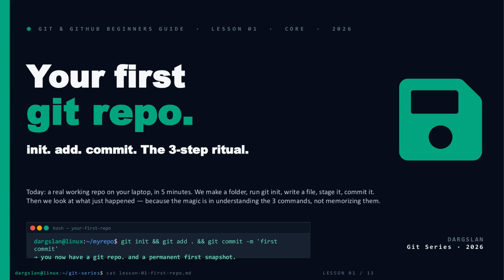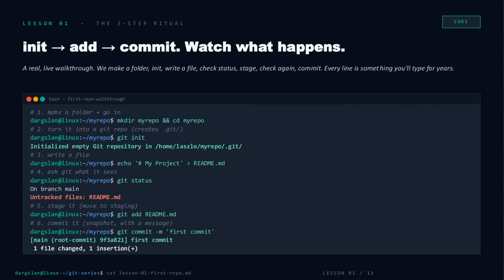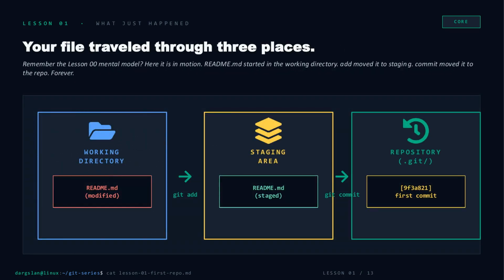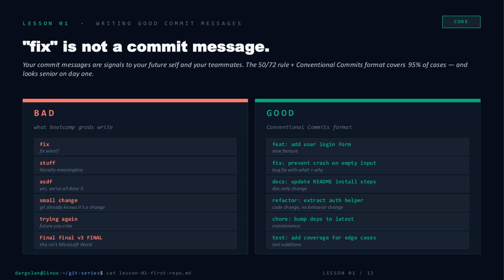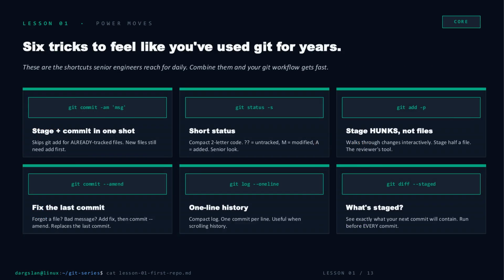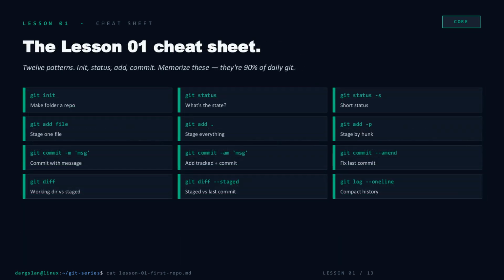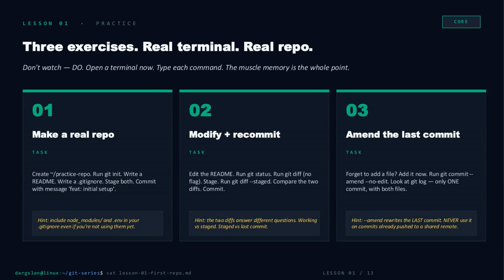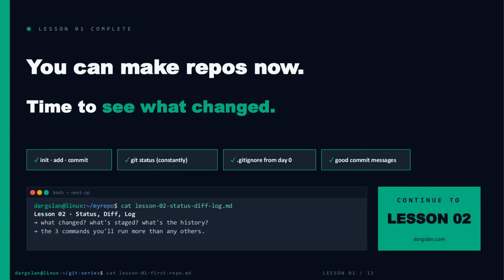Your First Real Git Repo — init, add, commit (Lesson 01 — CORE)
The 3 commands that 99% of git is built on: git init, git add, git commit. After this 12-minute lesson you'll have your first real repo - and understand WHY each command exists, not just what it types.

This is the foundation. Every other lesson in the series builds on these 3 verbs.

⏱  CHAPTERS
00:00  What "version control" actually means
00:30  git init — start a repo
01:00  Working dir → staging → repo (the 3-area mental model)
02:00  git add — stage changes
03:00  git commit -m "msg" — save a snapshot
04:00  Conventional Commits — the senior format
05:00 Common pitfalls (and how to avoid them)
06:00 Practice + cheat sheet

📋 LESSON CHECKLIST
✓ Repo initialized
✓ First file added + committed
✓ Conventional Commit message format

📚 NEXT UP
Lesson 02 — Status, Diff, Log (read what changed)